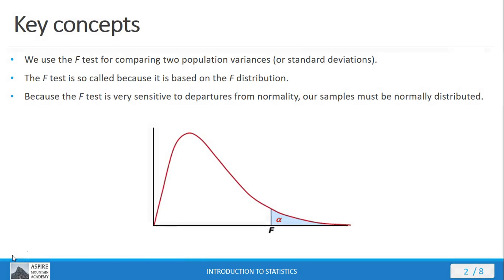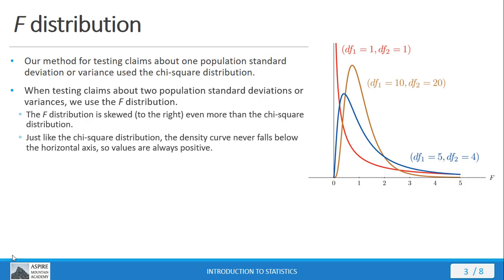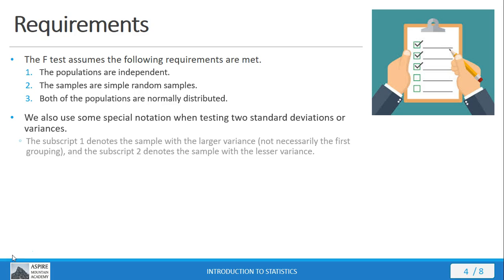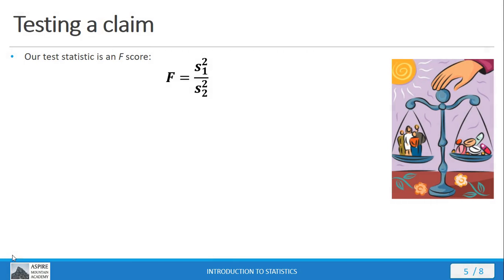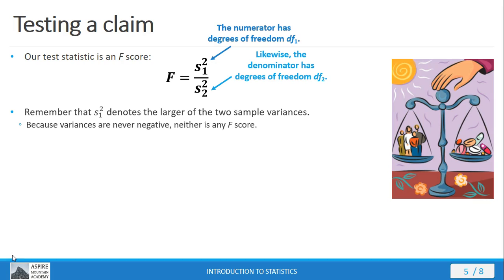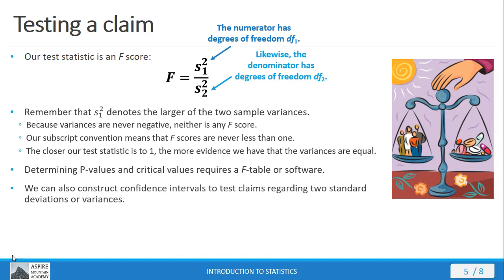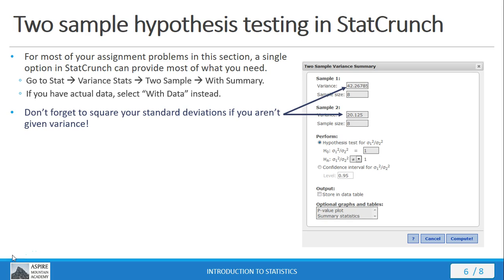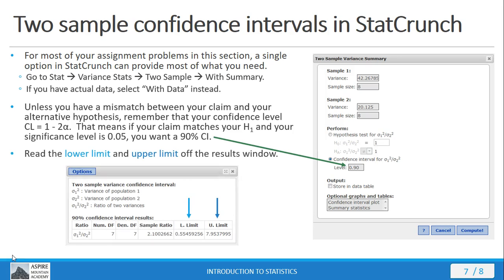Stat 101 Lecture 9.4.1